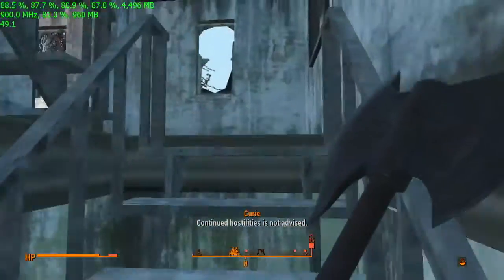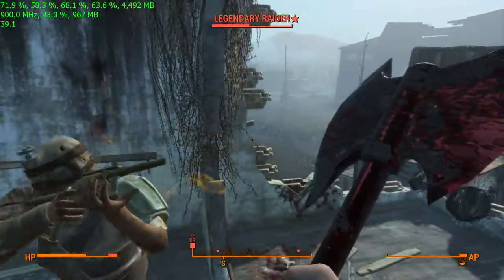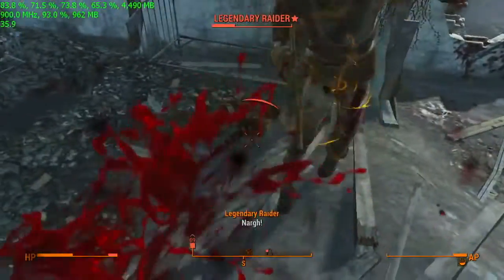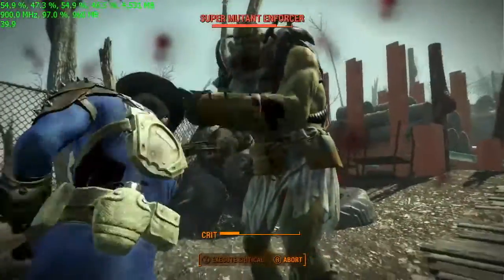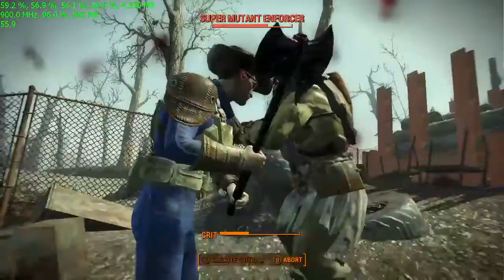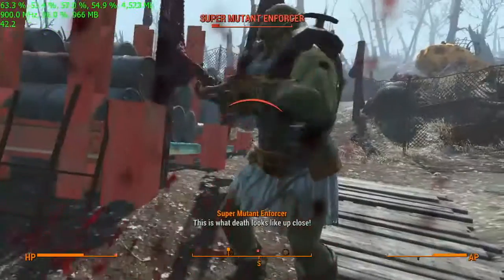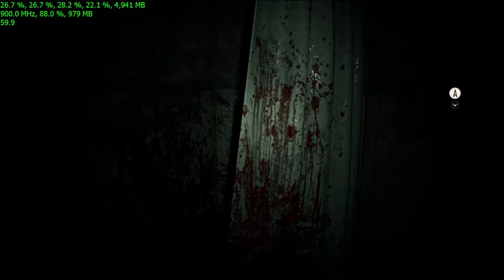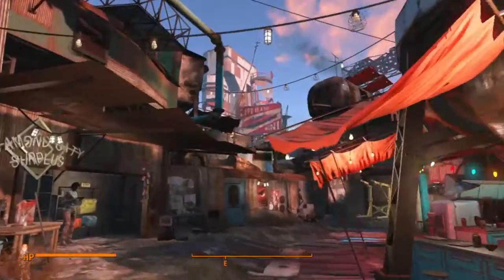Another Look: AMD Radeon HD 7750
Wherein I take an additional look at the Radeon HD 7750 with Dishonored 2, Fallout 4, and the Resident Evil 7 Demo. All the games are on the medium preset and the resolution is 1280x720.

The Fallout 4 footage at the beginning and end was recorded on my RX 460, to show the difference between the two cards.

All 7750 footage was recorded with an external recorder.

Full PC Specs:
AMD Athlon X4 845
Biostar A70U3P Motherboard
8 gigabytes DDR3 RAM
Sapphire Radeon RX 460 2GB